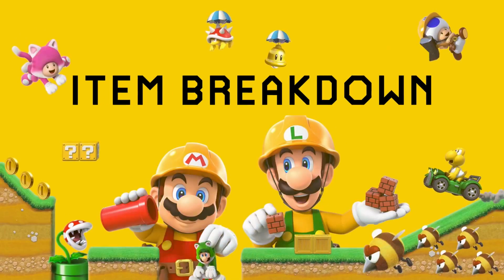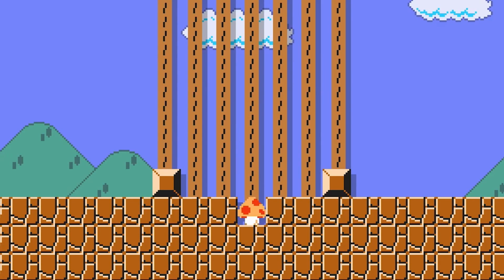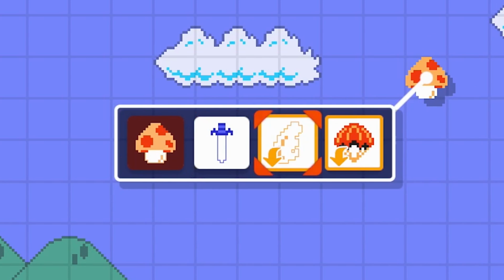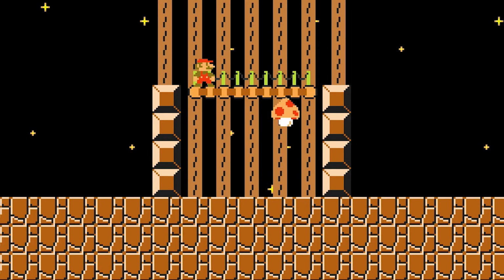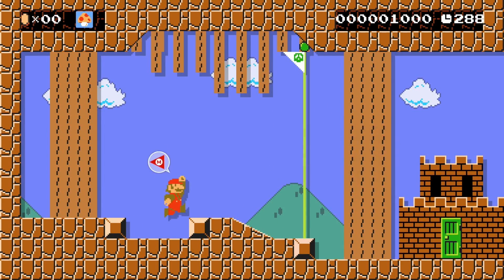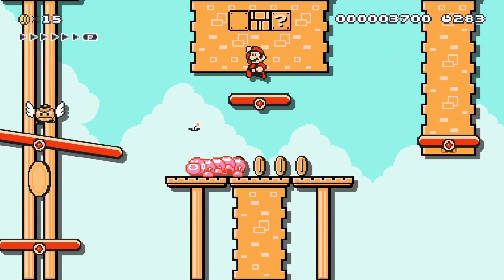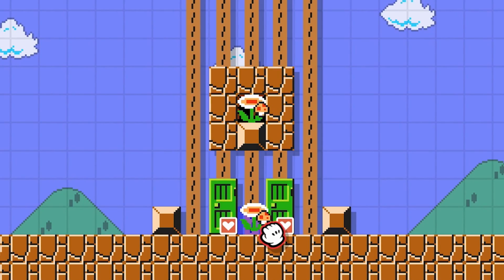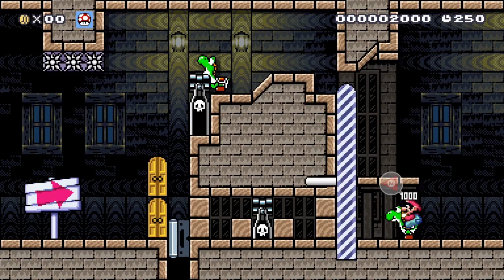How to use the Super Mushroom in Mario Maker 2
How to use the Super Mushroom in Super Mario Maker 2. Item Breakdown is a series where I take every single item in the Mario Maker 2 Editor, analyse its properties, and give ideas on how to use it in your levels.

Consider becoming a YouTube Member or Patron to support the creation of this weekly series, as well as other videos on this channel!

Learn how to use the Super Mushroom in Super Mario Maker 2! Classic traditional levels, mushroom puzzle levels and more!

Also make sure to check out my level design guides to learn how to make better Super Mario Maker 2 levels!

Other Music:

"Super Mario RPG OST" by Nintendo